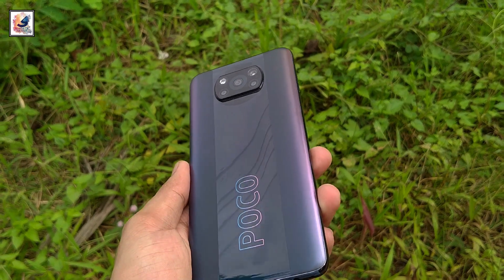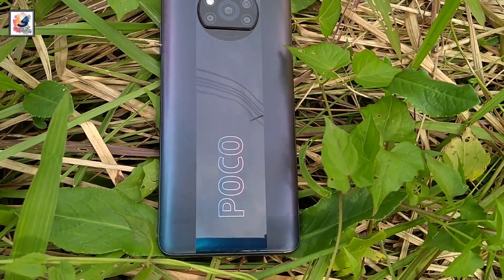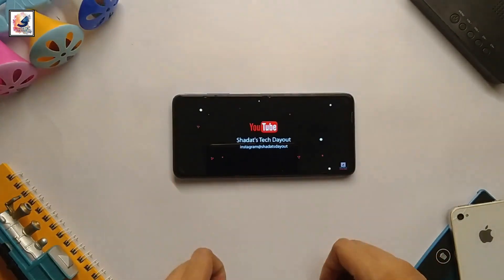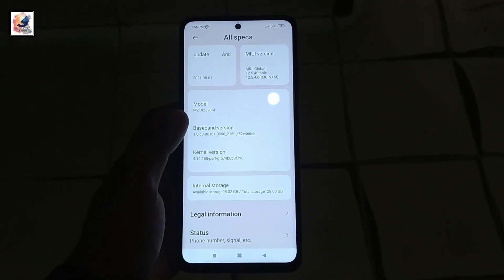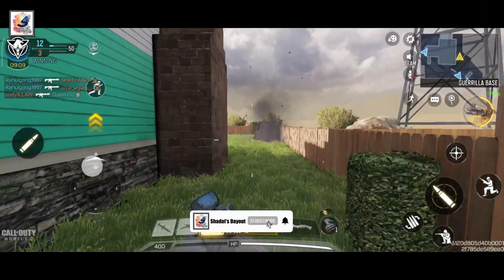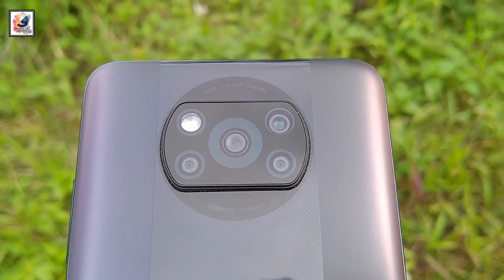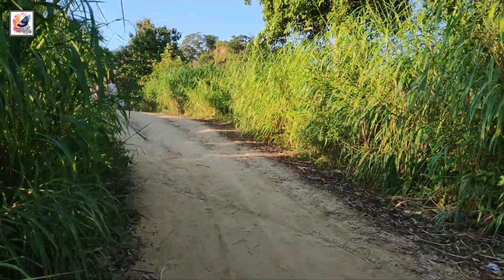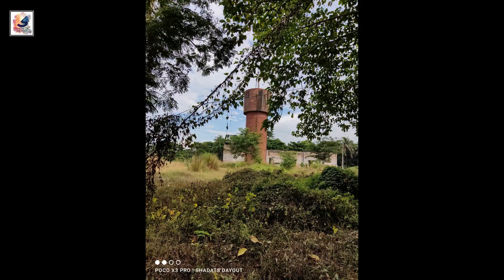Poco X3 Ppro Full Review After 7 months Miui 12.5.4.0(Android 11)⚡Poco X3 Pro 6/128 SD 860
I'm back again Another Video,Today in this video i like to share with you guys Poco X3 Pro full Review After 7th months with Android 11, with Miui 12.5.4.0,

OnePlus 8T Long-Term Review⚡OnePlus 8T After 1 Year⚡Should you Buy OnePlus 9r or the Oneeplus 8t

iPhone 12 Pro Max Vs Canon EOS 80D⚡iPhone 12 Pro Max Vs DSLR Camera Comparison Test⚡DSLR VS iPhone

Samsung Galaxy S10 plus (Still Worth it) Review in 2021 Galaxy S10 plus After 2 Year's Full Review

Xiaomi Mi 8 Still Worth it 2021 | Mi 8 Full Review 2021 | Mi 8 in 2021

Should You Buy iPhone XR in 2021? |  iPhone XR Still Worth 2021 | iPhone XR Full Review in 2021

iPhone 12 Pro Max Full Review After 3 Months | 12 Pro Max Review 2021 | iPhone 12 Pro Max 2021

iPhone 12 Pro Max vs iPhone XS Max Speed Test | iPhone 12 Pro Max vs iPhone XS Max Comparison